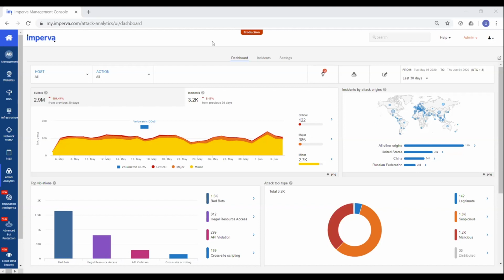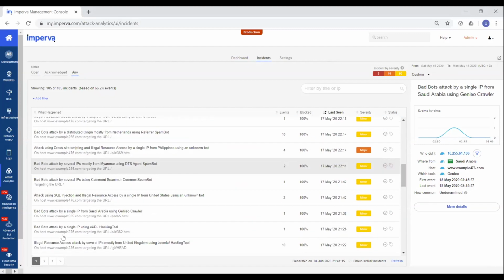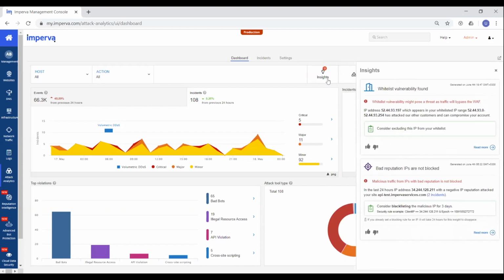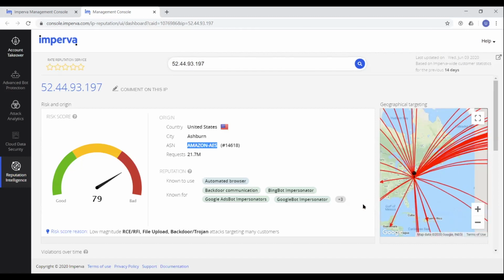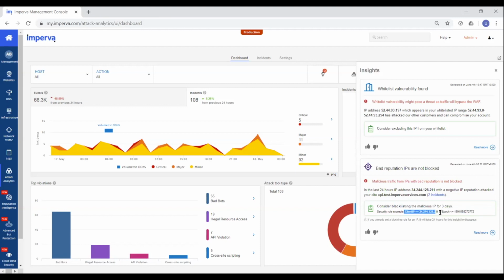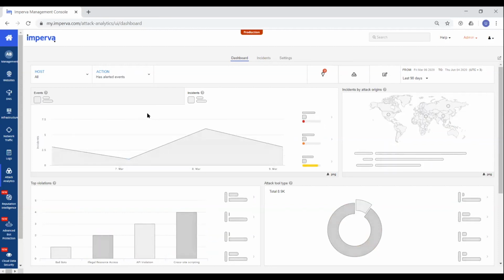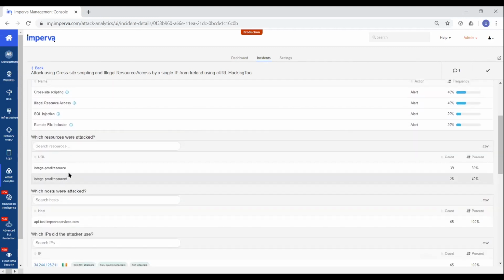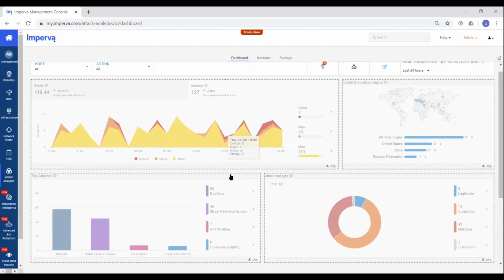Imperva's Attack Analytics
Imperva Attack Analytics correlates and distills thousands of security events into a few readable security narratives. The solution employs artificial intelligence and machine learning to simplify application security event investigations, enabling IT organizations to mitigate and respond to real threats quickly and decisively.